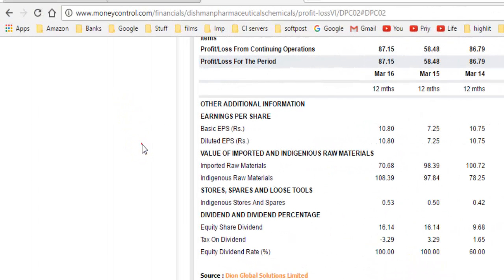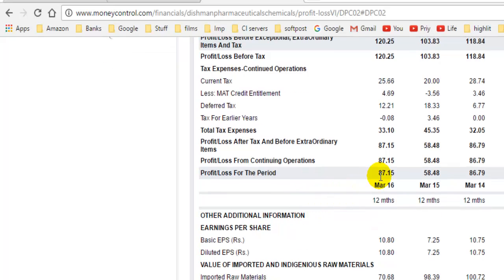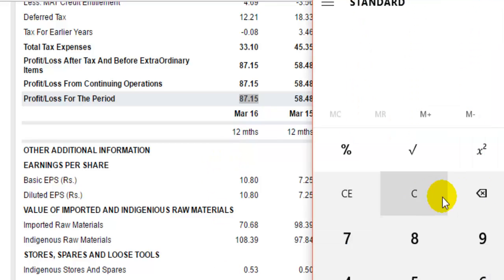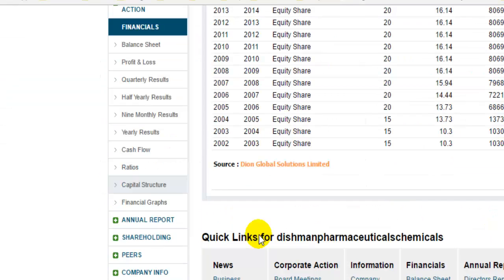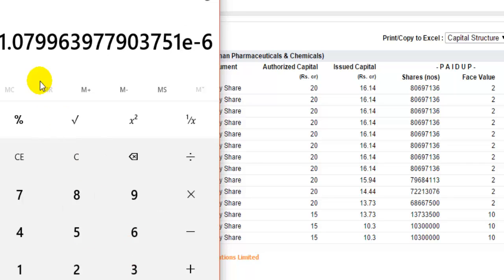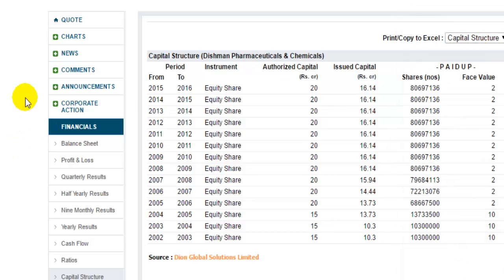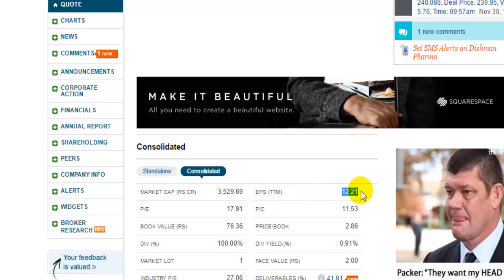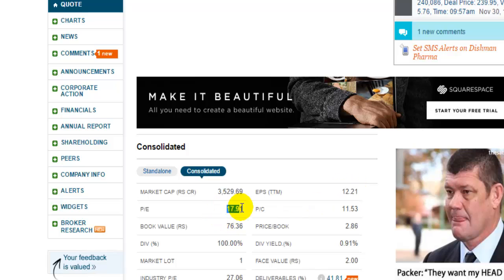How to calculate earning per share of the stock